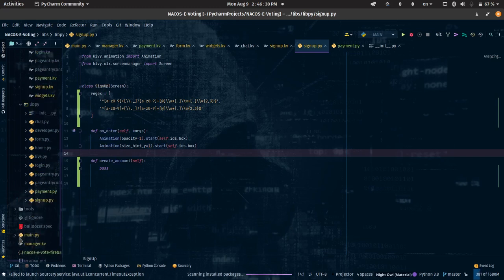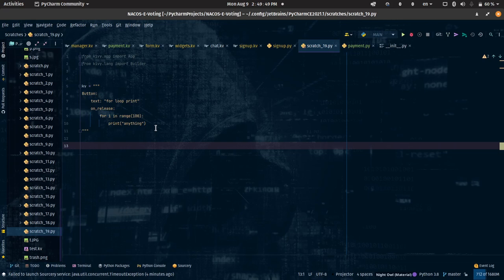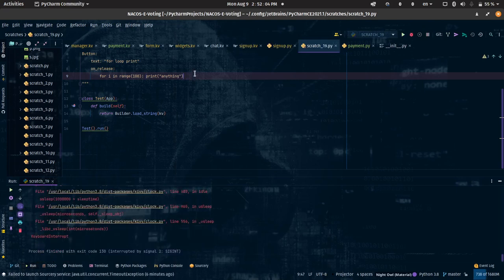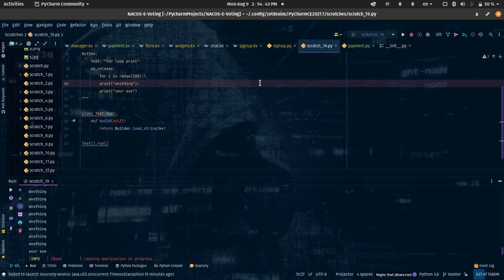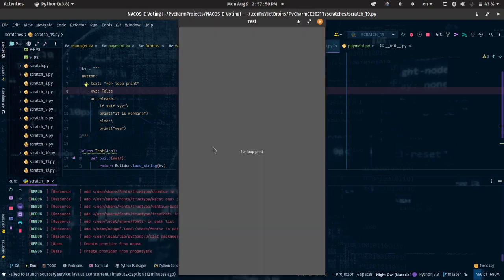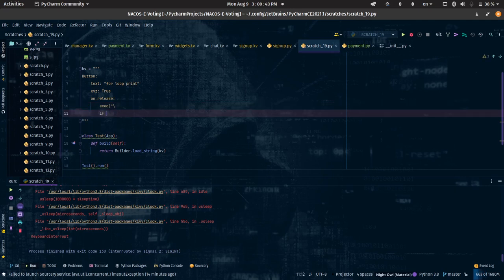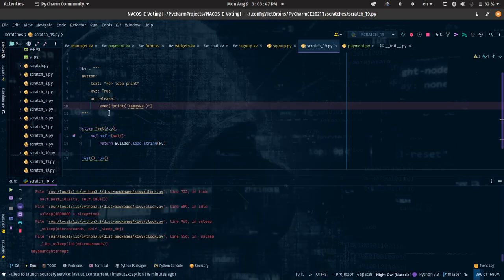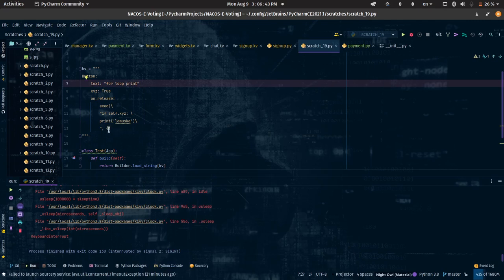Write Python Codes Inside of Kivy Code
Have you ever wondered or tried to write full python code inside of KV code. Well if you have tried you might have experienced this indentation error that greets you all the time. This video really shows you how to easily manipulate python codes inside of kivy